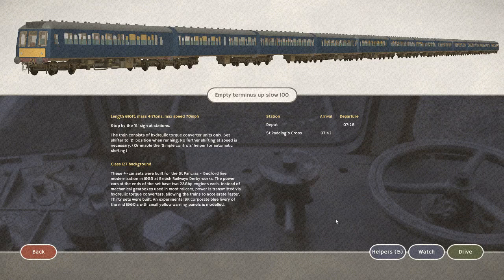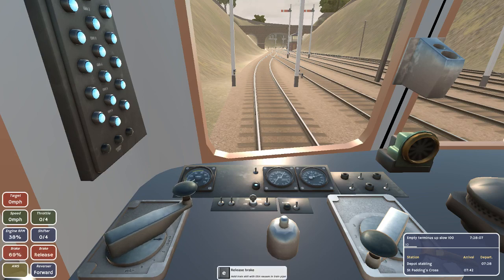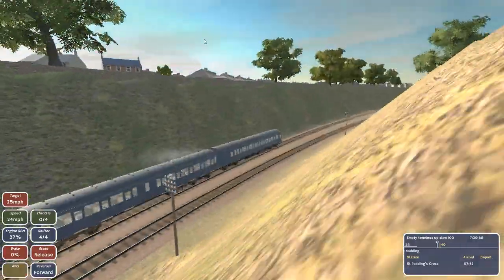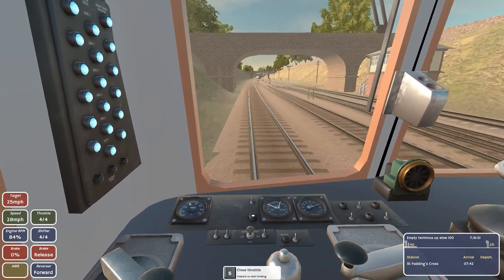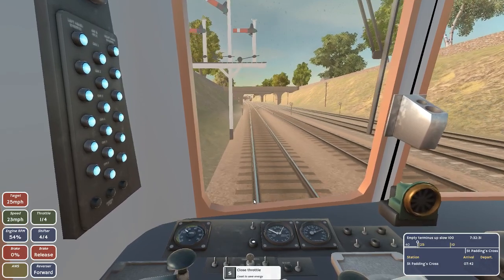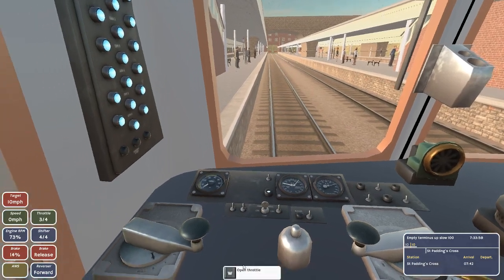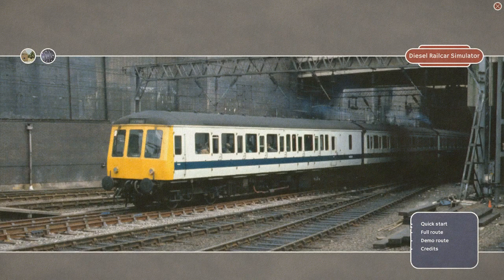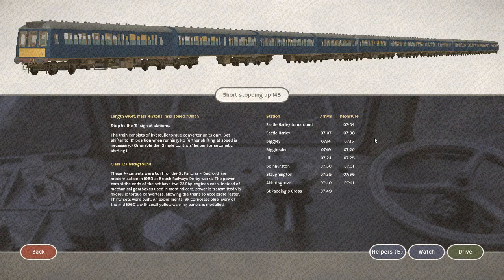Diesel Railcar Simulator Gameplay and First look